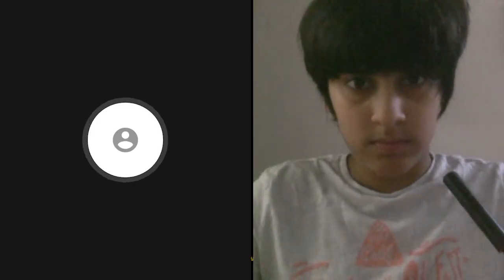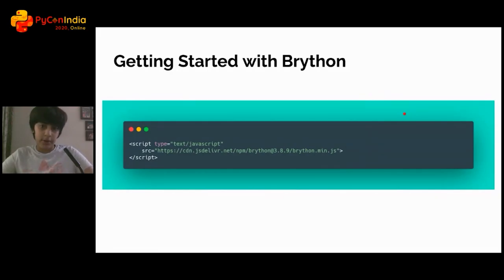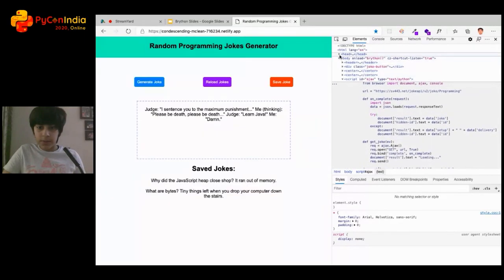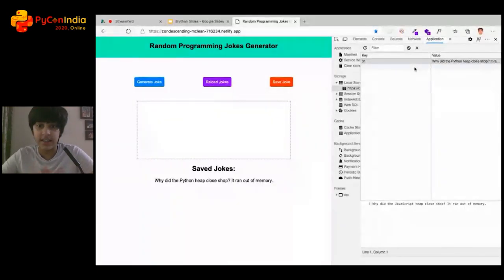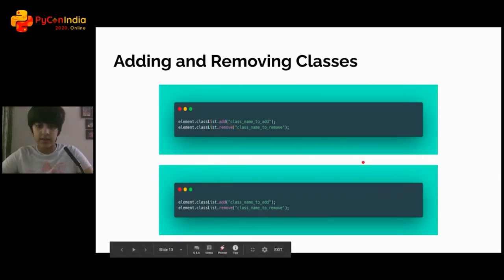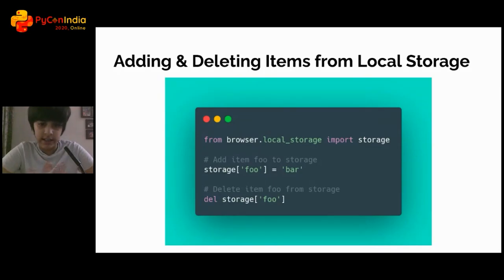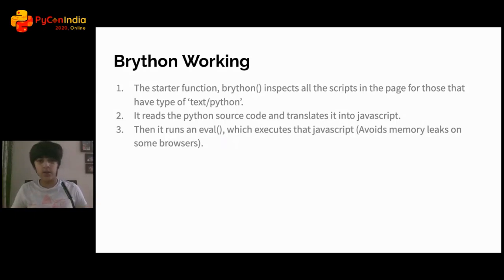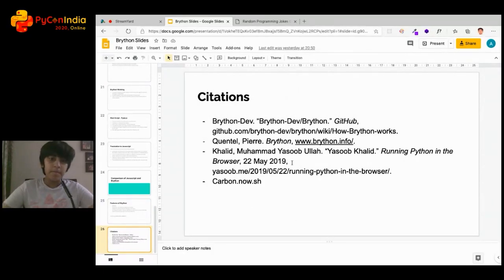Talk: Revolutionize the Web with Python - Brython - Antriksh Verma